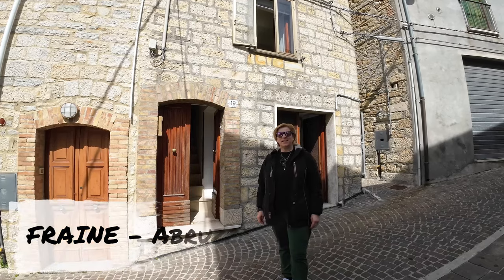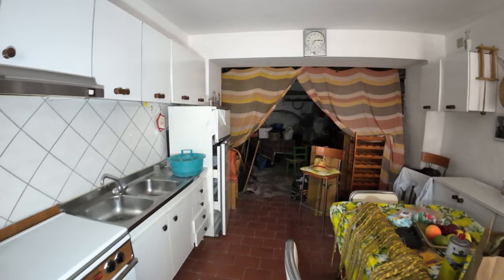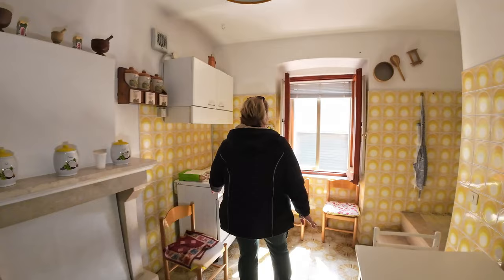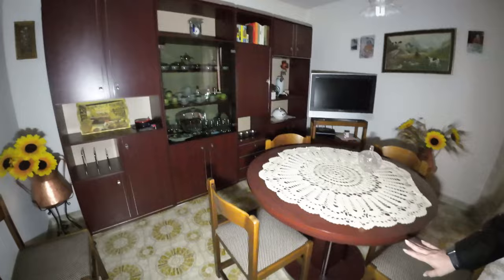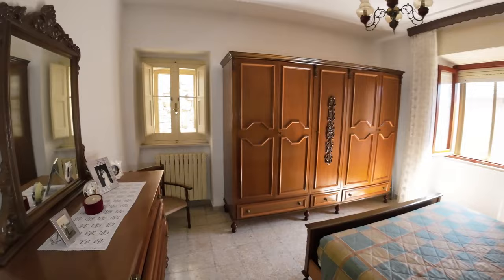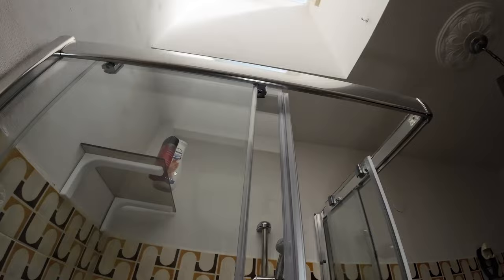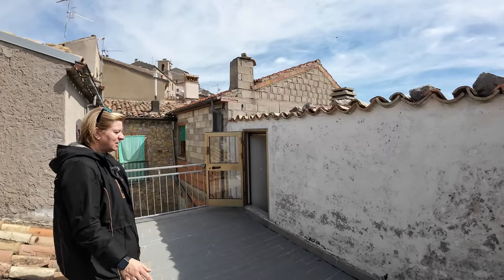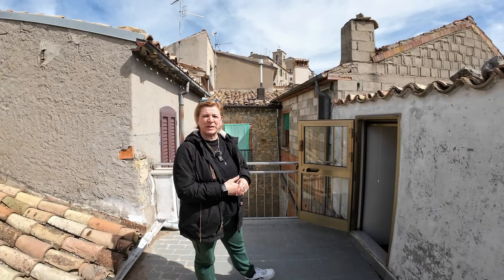Incredible Cheap HOME with TERRACE and Views in Italy | Italian Property Tours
Nice two bedroom stone house with panoramic terrace for sale, 45 min from the Adriatic coast. Pretty town house with very solid structure and roof in perfect condition. Beautiful Italian Home for Sale in Abruzzo | House for Sale in Italy with Views. House located in the municipality of Fraine, a small town in the hinterland of Vasto about 45 minutes by car from the Adriatic coast.

Fraine, surrounded by greenery, is located in a panoramic position, on a hill between the Treste and Lama rivers, between gentle hills and in the background of the surrounding mountains.

The house is completely habitable, built in stone and on three floors for a total of about 90 square meters plus attic and terrace.

On the GROUND FLOOR there is a kitchen and a stone cave now plastered used as a cellar.

On the FIRST FLOOR there is a bright kitchen with fireplace and a lounge with a window.

On the SECOND FLOOR there is a double bedroom with window, a bathroom with shower and skylight and a small bedroom.

On the THIRD FLOOR we find the attic used as a storage room and a terrace with a view of the village and the Abruzzo hills.

The STRUCTURE and the ROOF are in excellent condition and the water and electricity SERVICES are to be reconnected.

Price: € 30.000
Property type: House with terrace for sale 45 min from the Adriatic coast
Location: Fraine, Abruzzo region
Reference number: 22827